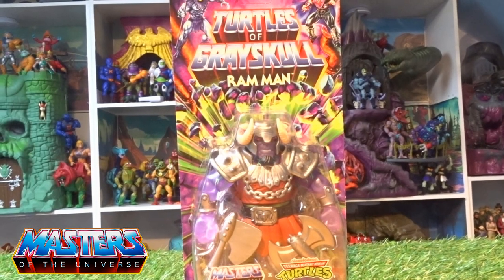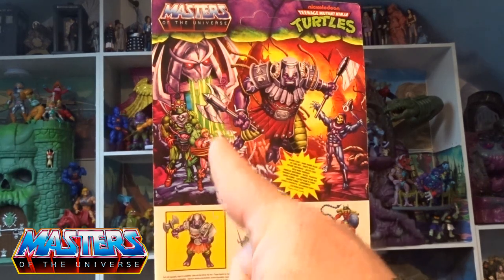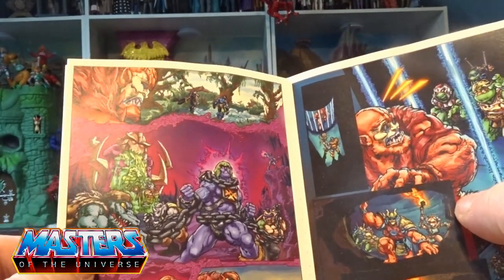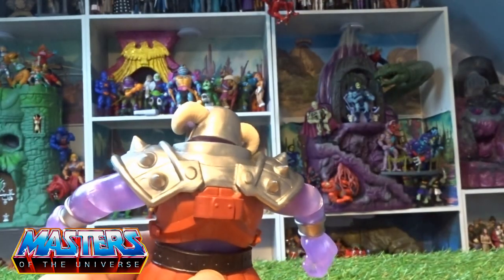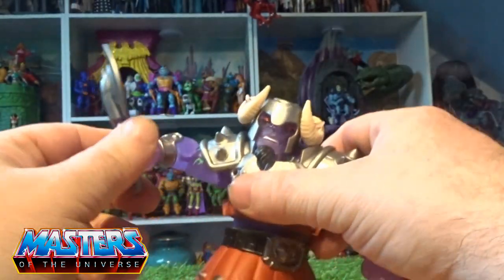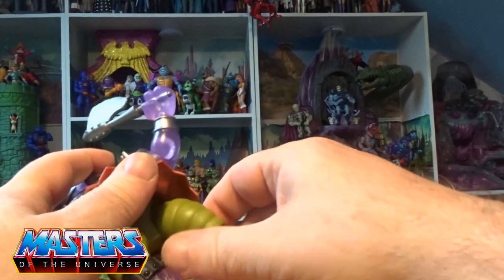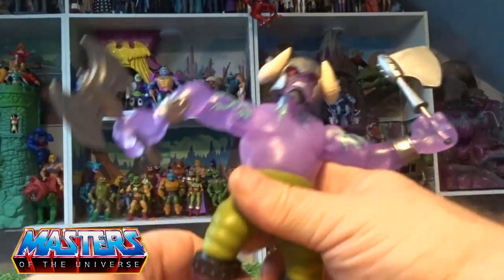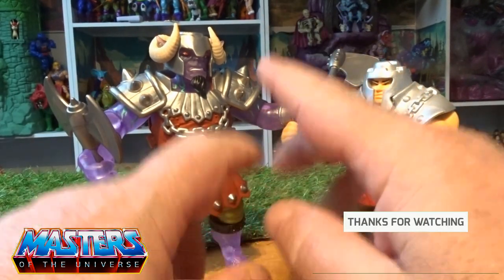Turtles of Grayskull Mutated Ram Man Origins Review Masters of the Universe